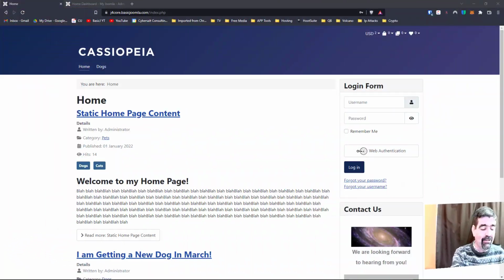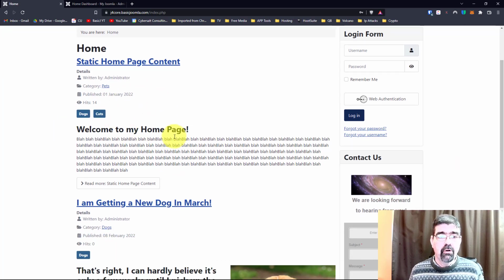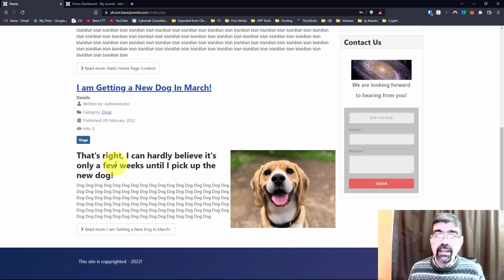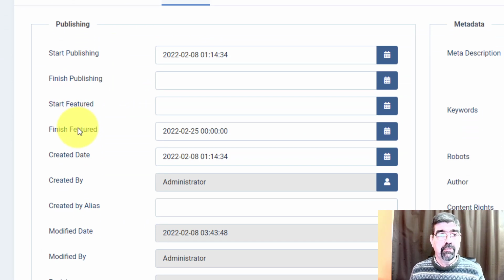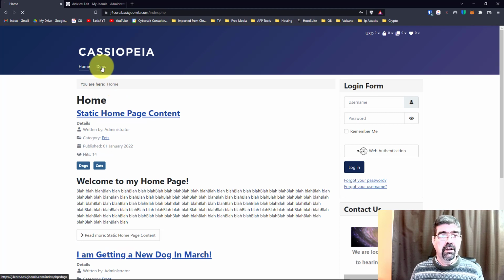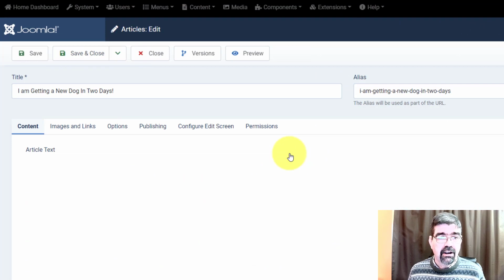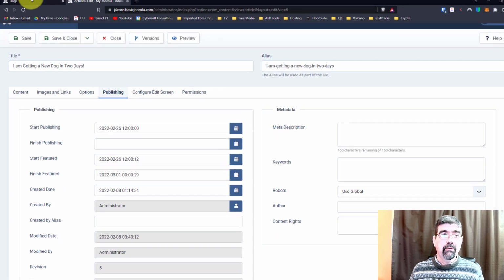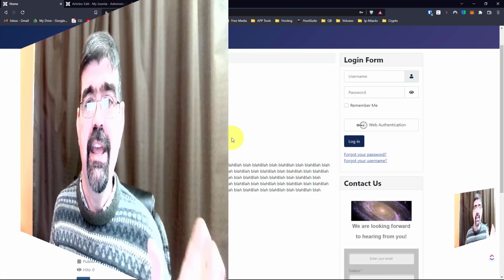How to Schedule the Featured Status of Joomla Articles - 🛠 MM #219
In this video we will see how to schedule the start and finish featured status of a Joomla article.